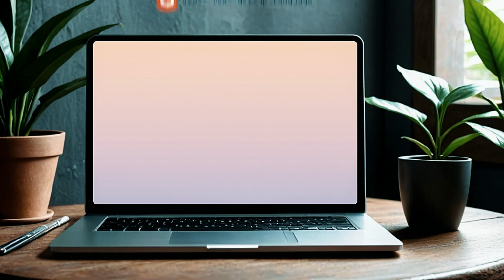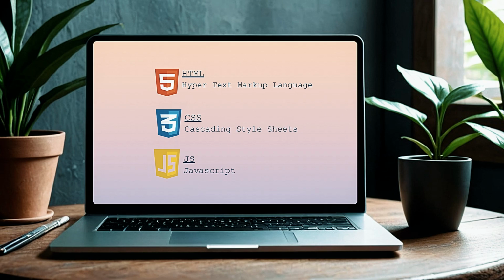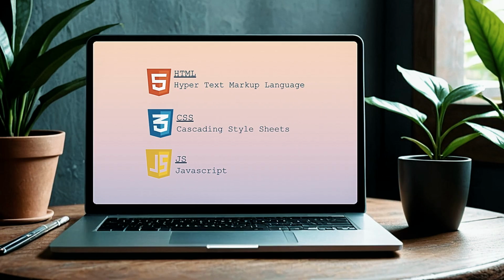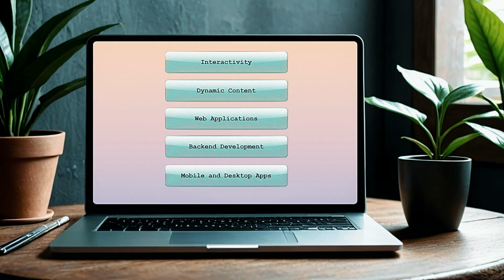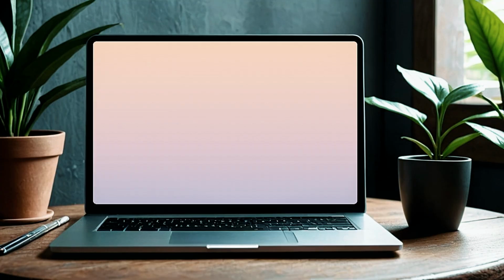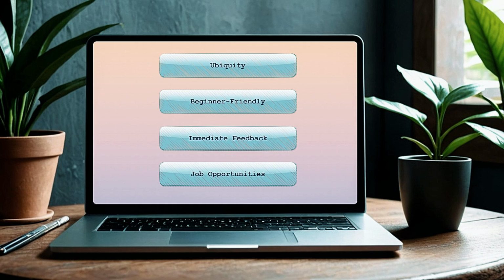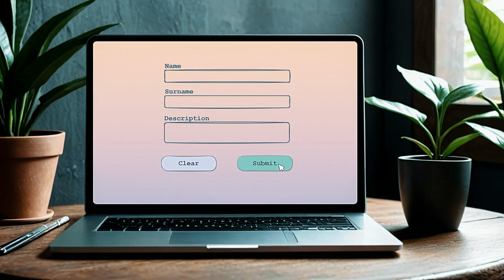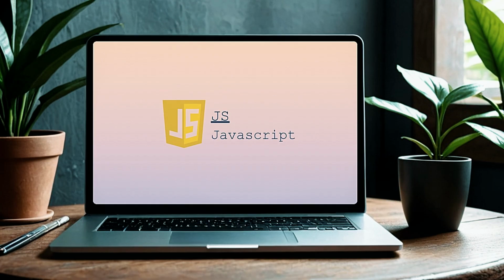JavaScript For Beginners #02 | Why learn JS in 2025?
JavaScript brings the web to life, adding interactivity that HTML and CSS can't achieve alone. This video is great for anyone interested in web development and how coding ties everything together. Learn to code and see how javascript interacts with html css to create dynamic websites.

*JavaScript* is one of the most popular and widely used programming languages in the world. In _JavaScript Fundamentals for Absolute Beginners,_ you’ll quickly and efficiently gain a solid understanding of JavaScript basics.

*No prior experience with HTML, CSS, or JavaScript is required.* All you need is a computer and an internet connection to get started.

*MASTER ESSENTIAL JAVASCRIPT CONCEPTS:*

👉 Values and variables
👉 Data types
👉 Type conversion
👉 Equality checks
👉 Objects
👉 Arrays
👉 Control flow
👉 Functions

👉 _Complete Beginners in Programming_ - Ideal for those who have never programmed before and want to start their journey with JavaScript.
👉 _Absolute Beginners in JavaScript_ -  Perfect for those who are new to JavaScript and seek a strong foundation.
👉 _Future Web Developers and Front-End Developers_ -  A great starting point for anyone looking to build a career in web development or specialize in front-end development.
👉 _Those Planning to Work with Modern JavaScript Frameworks_ - Prepare yourself for frameworks like React, Angular, or Vue by building a solid JavaScript foundation.